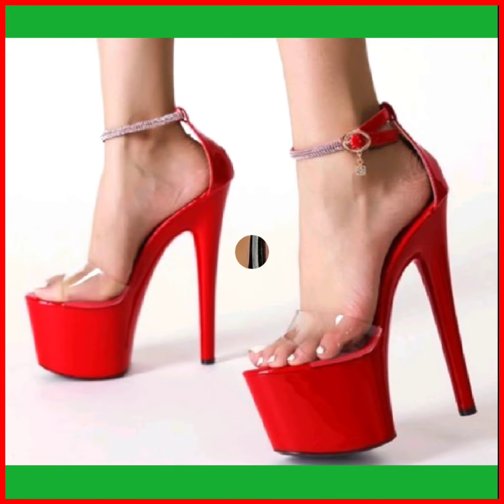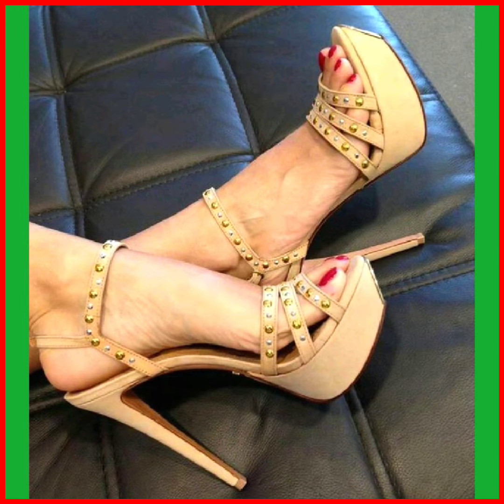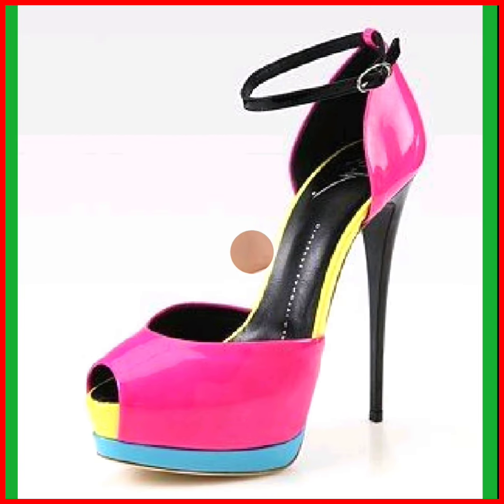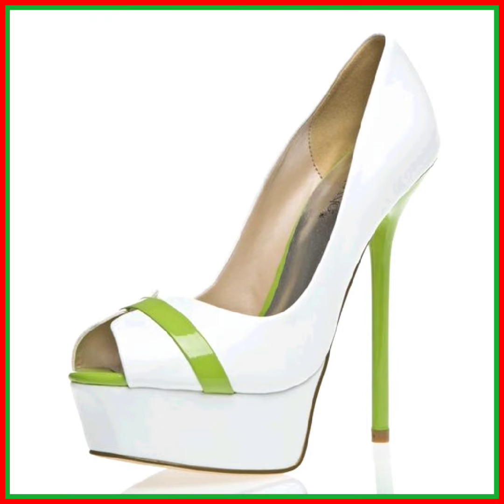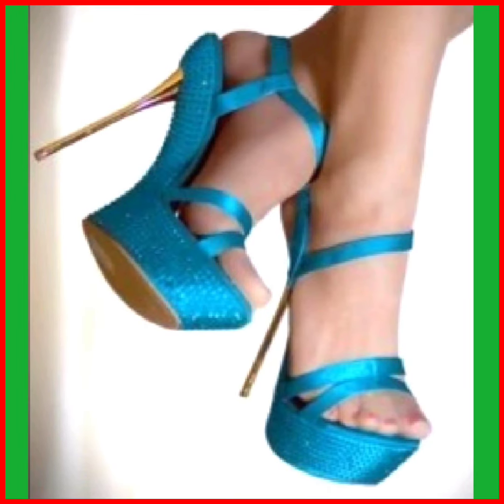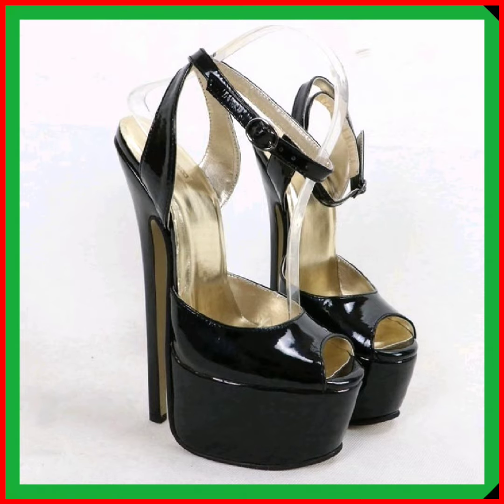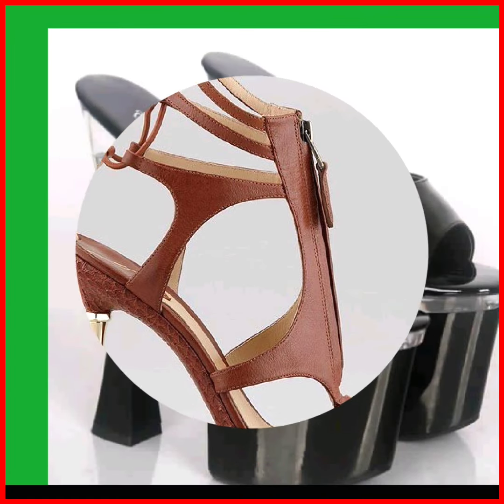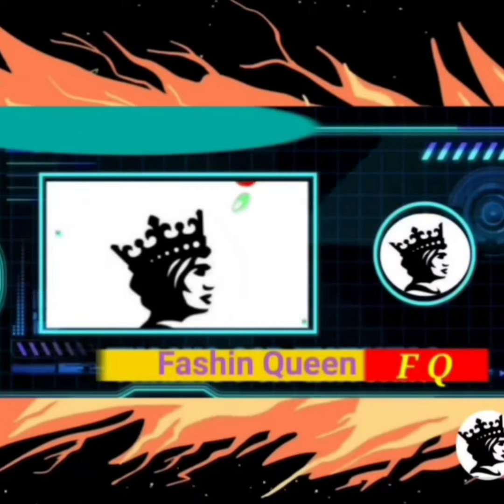High pencil heel and trending sandals and fashion shoes for women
comfortable work shoes
stiletto heels walk
work heels
.designer heels collection
walking shoes
high heel shoes
sandals that go with everything
open shoes for ladies
party wear high heels sandals
premium ladies footwear
new model footwear for ladies
pencil heel design
walking sandals womens
high heels sandals collection
comfortable work shoes
Fashion Queen.

party wear high heels sandals premium ladies footwear
new model footwear for ladies pencil heel design
walking sandals womens high heels sandals collection
comfortable work shoescomfortable pumps heels